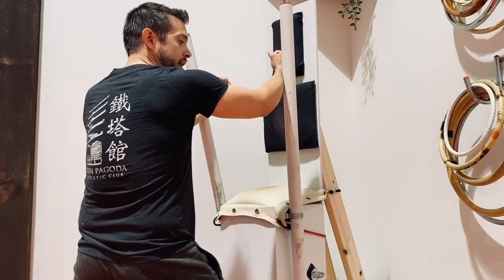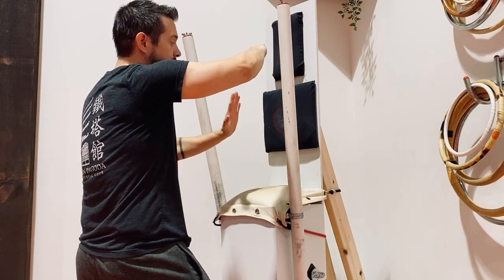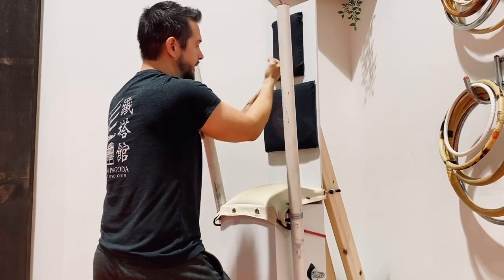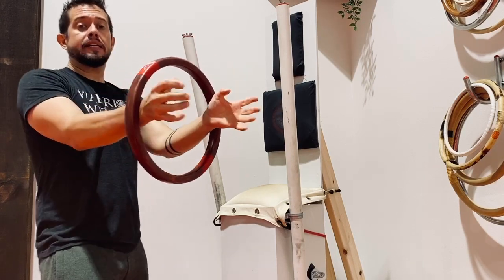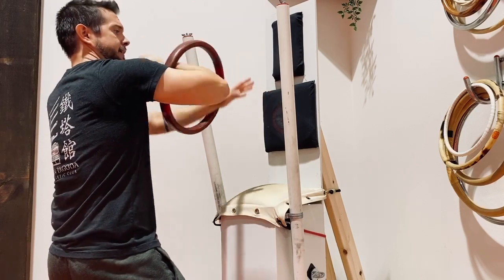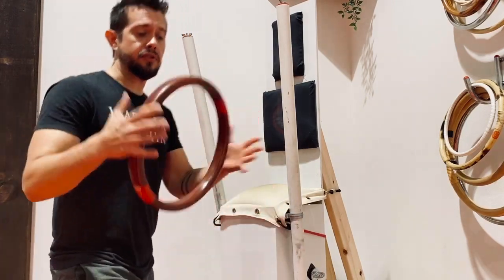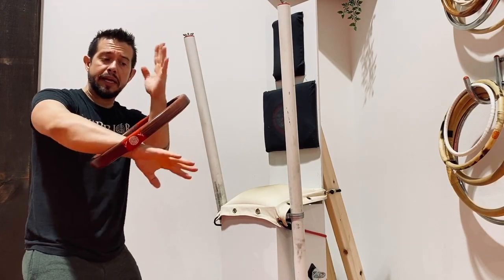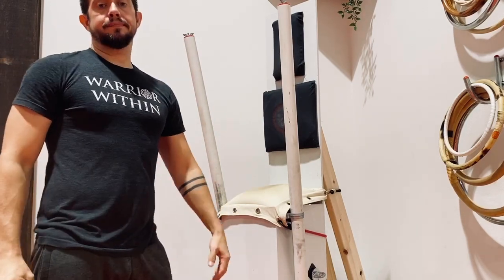Rattan Ring & Mook Jung Combination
This short video demonstrates how to adapt a wooden man fighting combination to a Rattan Ring.

If you want more videos like this join the Rattan Ring Master’s Vault and get access to over 8 hours of tutorials.

Recommended Tutorials
Beginner’s Guide to Rattan Ring
Rattan Ring Fundamentals
Bone/Bridge Conditioning
The Invisible Chain
Circle of Death